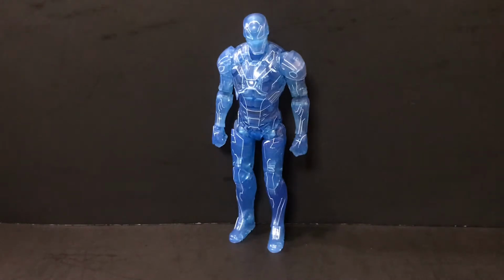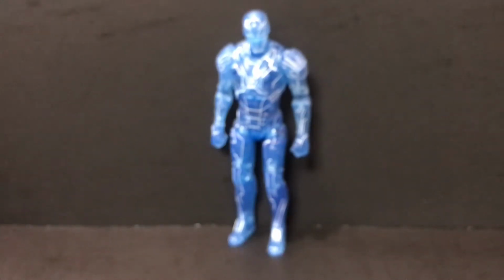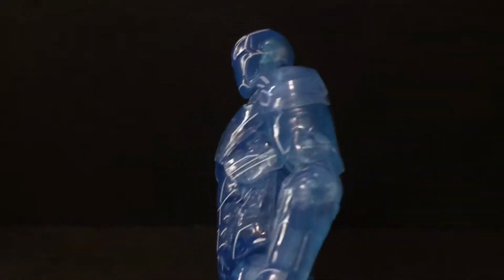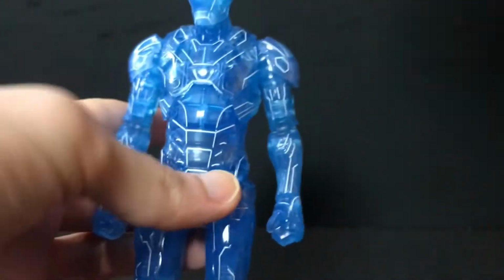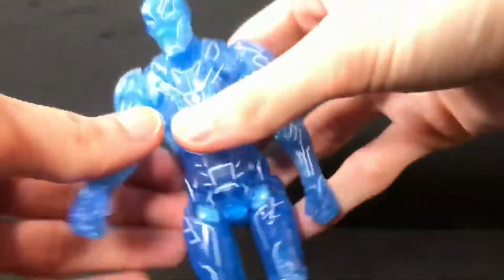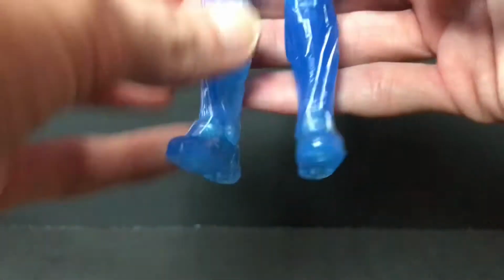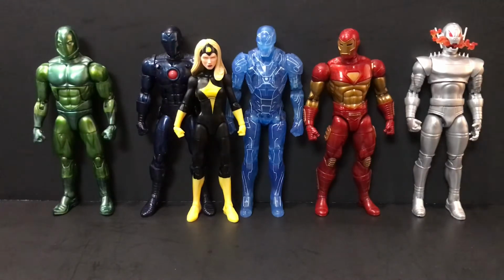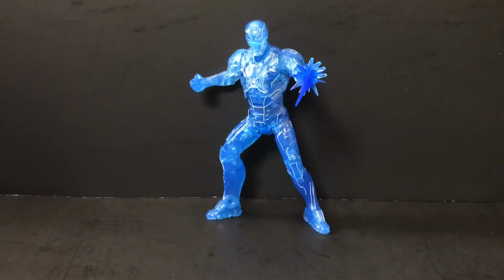Hasbro Marvel Legends Ursa Major Wave Hologram Armor Iron-Man Review